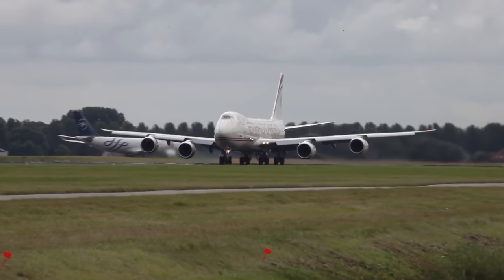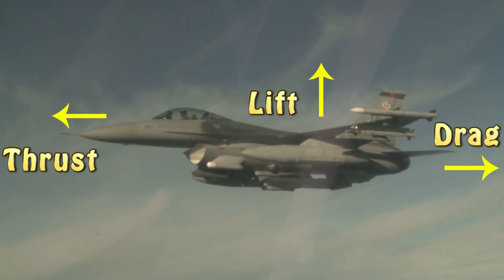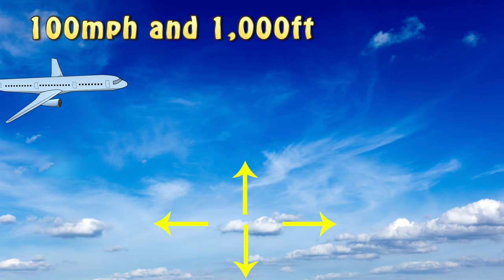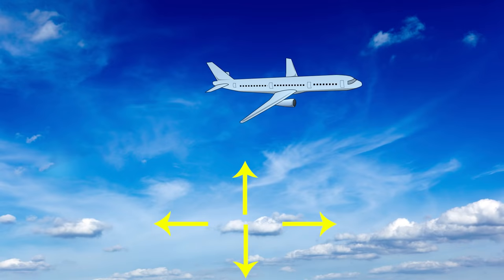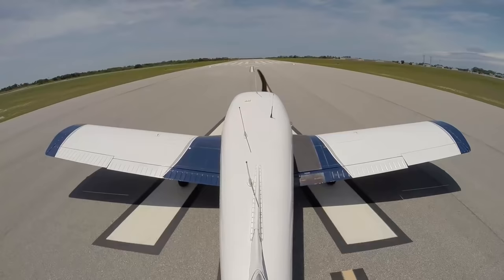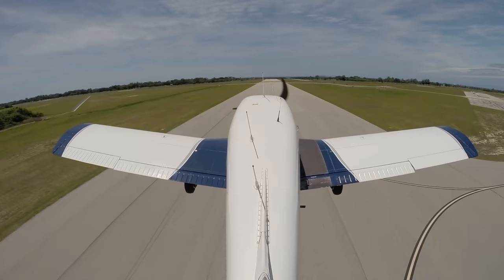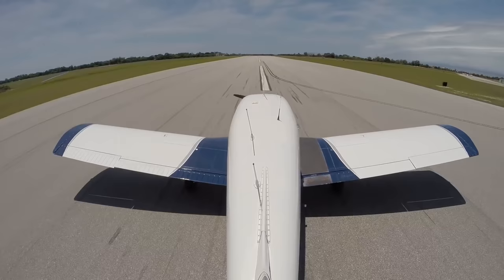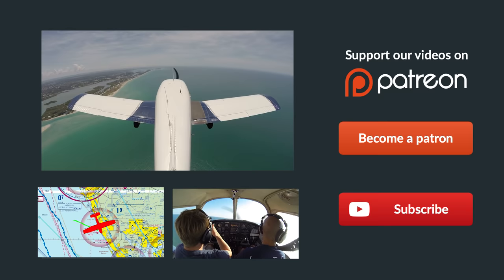Ep. 5: How Airplanes Fly | The Four Forces of FLIGHT!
Here we'll give you an introduction on how airplanes manage to fly, and the four forces that act upon all aircraft.  If you have any questions, leave them in comments below!

🛩️Private Pilot:
-Airspace
-Landings

🌦️Instrument Pilot Ground School:
-Airspace
-Rules and Regulations
-Systems

🛫Commercial Pilot Bootcamp:
-Maintenance Requirements
-Systems
-Airspace

-Tailwheel
-Crosswind Landings
-Weather
-Airspace
-Seaplane
-Sport Pilot
-Spin Awareness